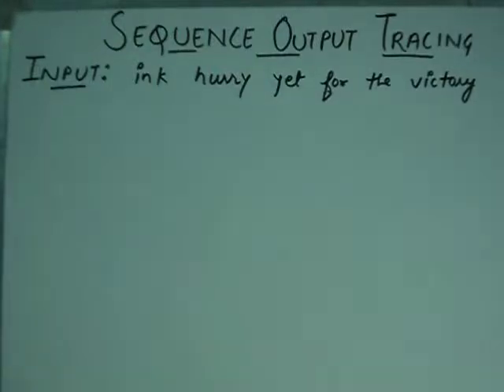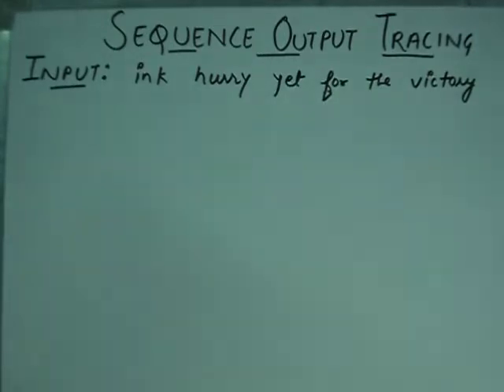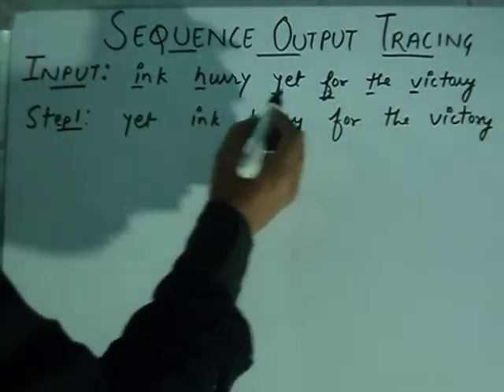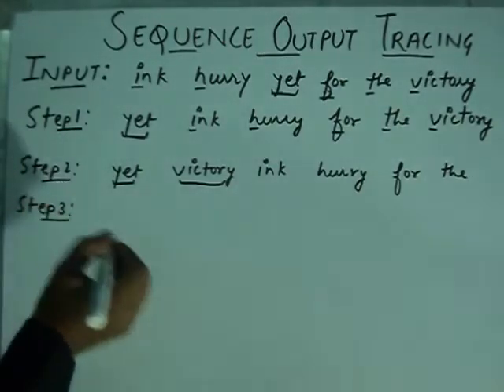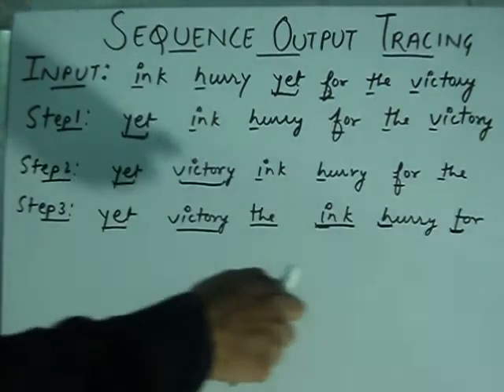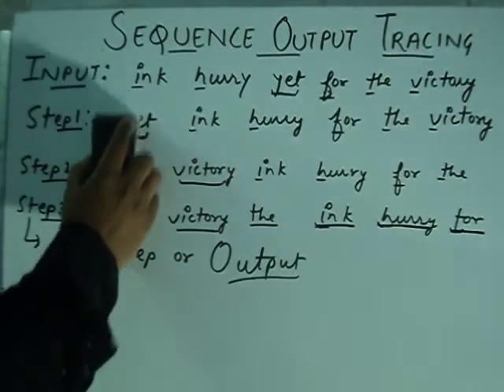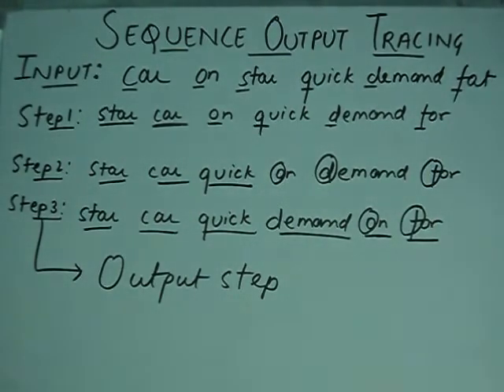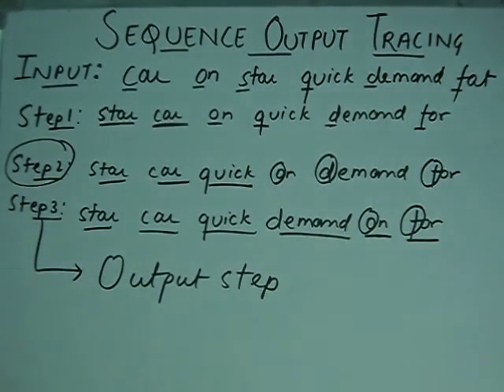Sequence Output Tracing 2 | Concept | Tricks | IBPS PO/CLERK | SSC | RBI | LIC AAO| SBI PO/ CLERK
Previous lecture helped you to understand a type of sequence and in this we discuss another type of sequence.